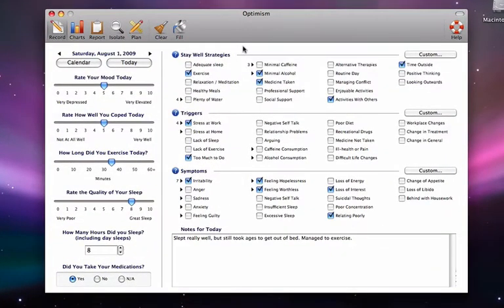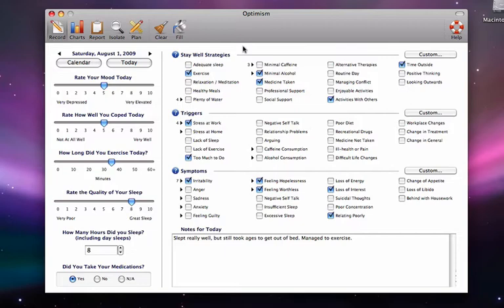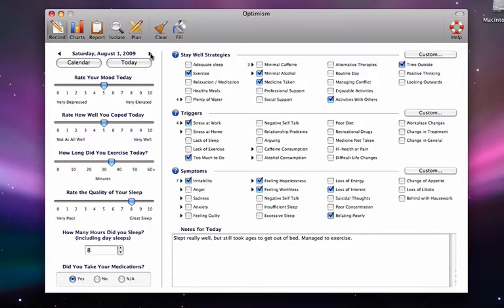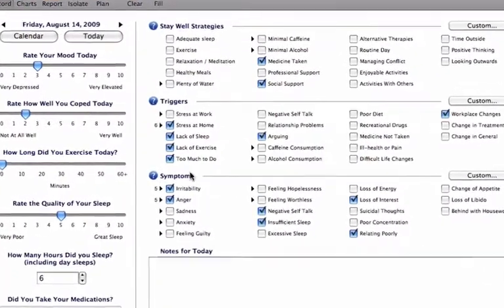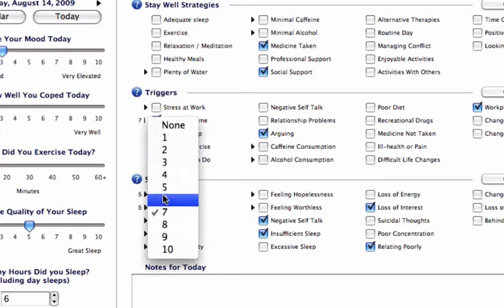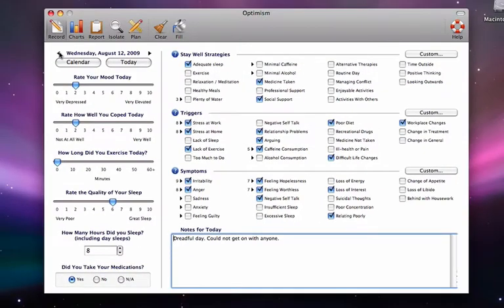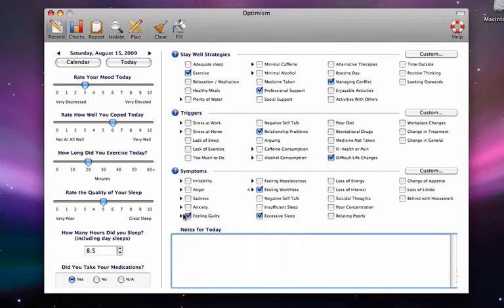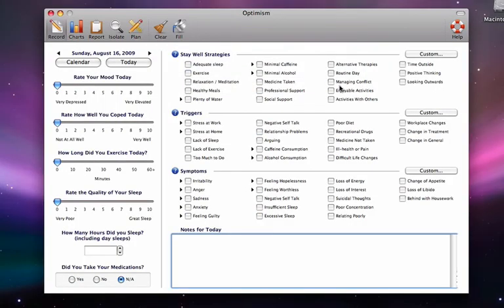Optimism - Finding Optimism - Getting Started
This video shows you how to get started using Optimism.